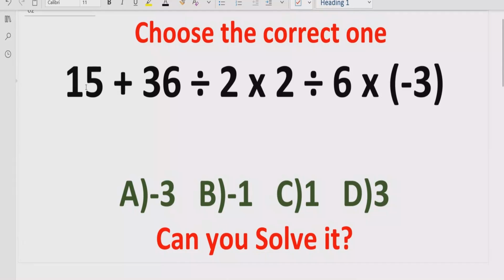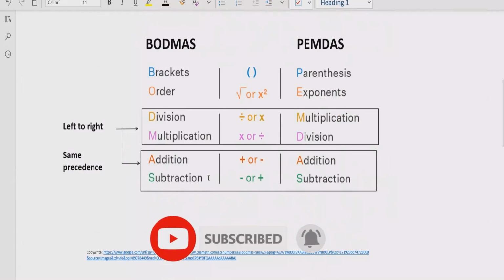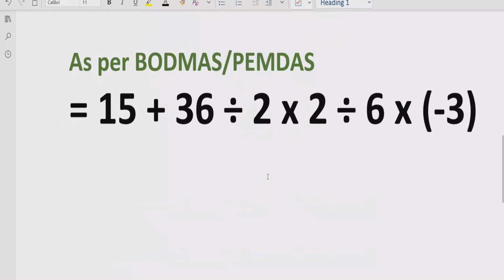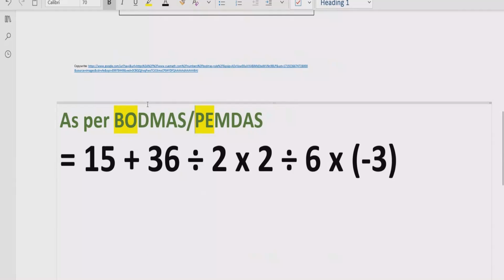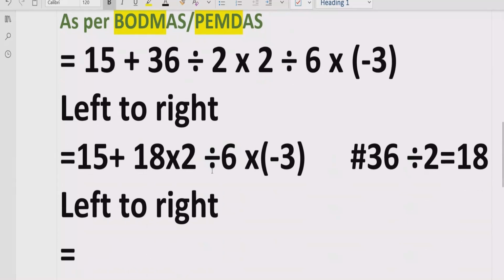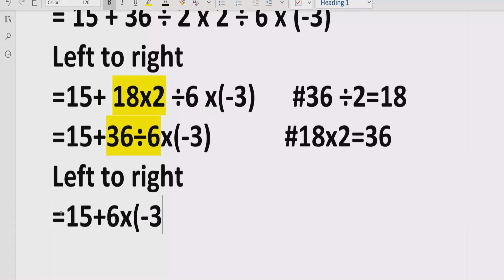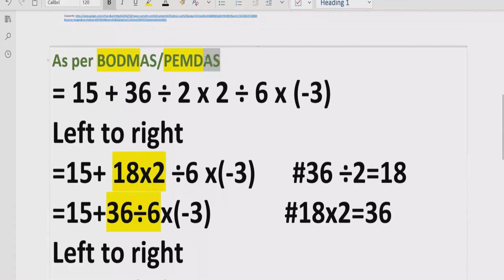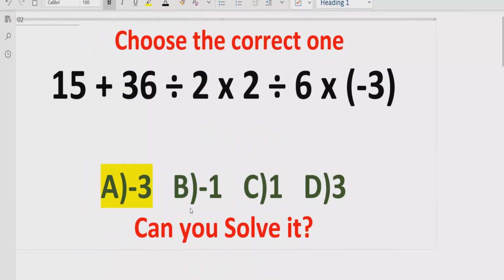Quiz 346 | Which one is Correct? | 15 + 36 ÷ 2 x 2 ÷ 6 x (-3)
In this video you will learn to solve a quiz find the value of15 + 36 ÷ 2 x 2 ÷ 6 x (-3)